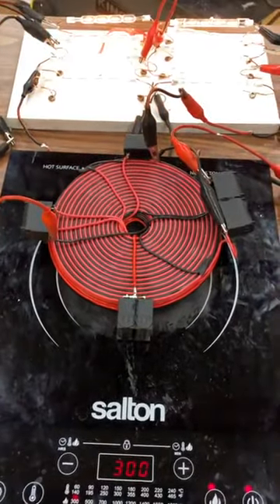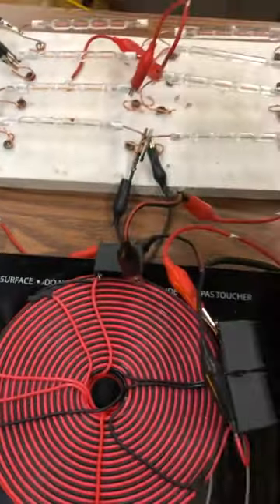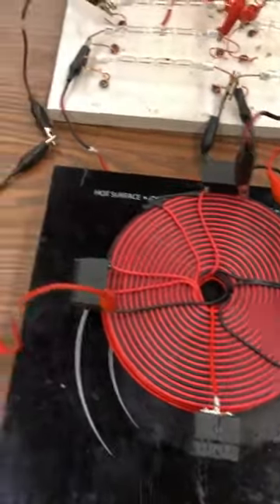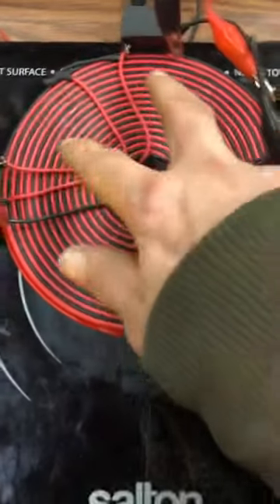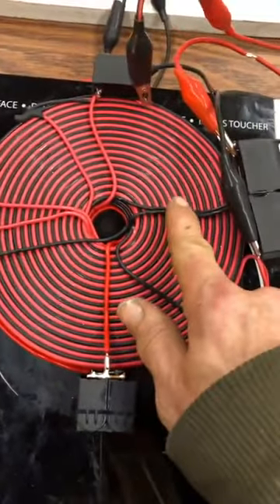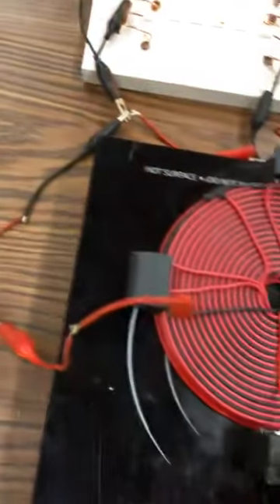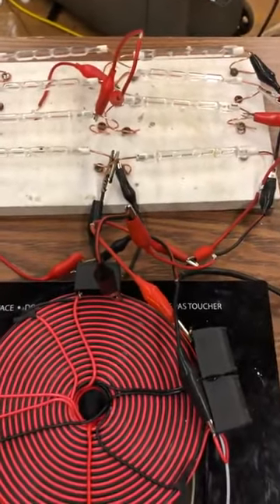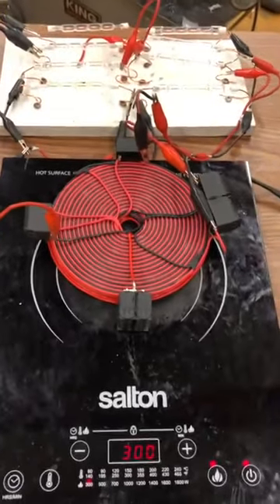Bitcoin miner power supply compleat working design